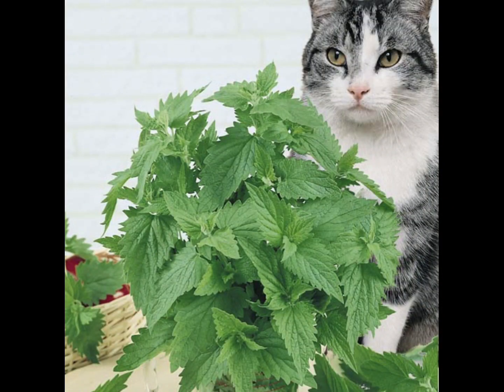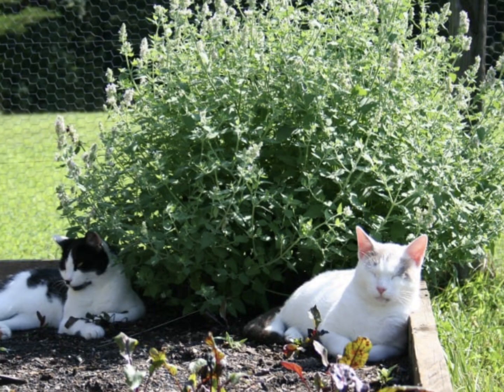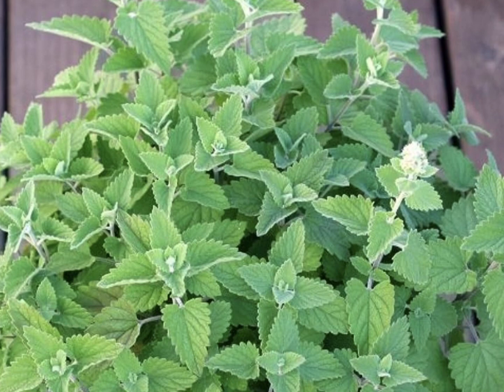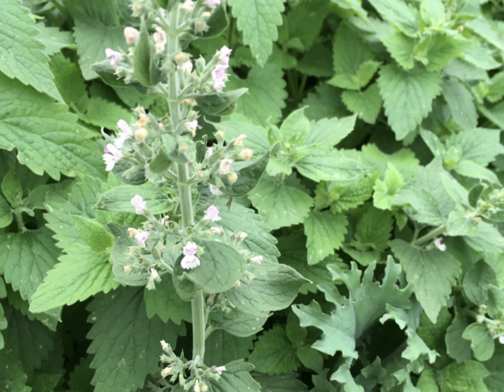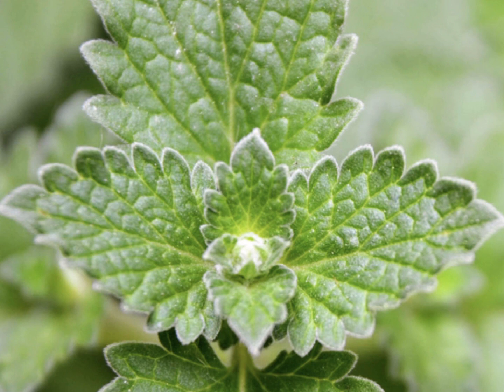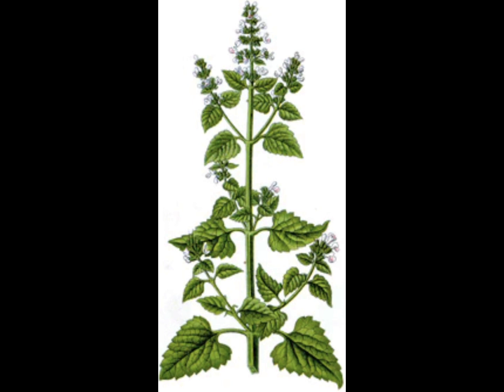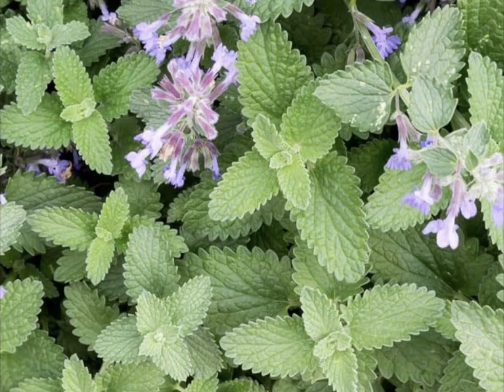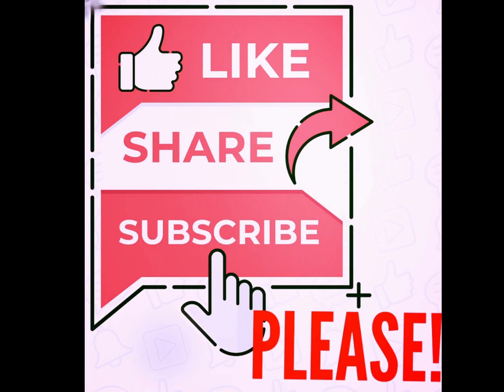Catnip's Secret Medicinal Treasures: Health Boosts You Never Knew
In this video, we'll be discussing the amazing medicinal benefits of catnip for people. Catnip is known for its ability to reduce stress, promote relaxation, and improve sleep. We'll be discussing the different ways that catnip can be used for medicinal purposes, and we'll see just how effective it can be for people!
Catnip is known by many names including catnip, feline nepeta, meadow clary, and catmint. In this video, we're going to learn about the amazing medicinal benefits of catnip for people.
We'll explore how catnip can help treat a variety of conditions from anxiety and depression to stress and pain. We'll also discuss how to use catnip as a natural remedy for calming down a fractious pet. After watching this video, you'll have a better understanding of the amazing medicinal benefits of catnip for people!

BOOKS:
125 Survival Herbs For Beginners: Useful Herbs and Plants In A Survival Situation